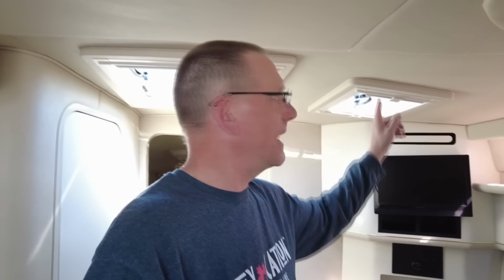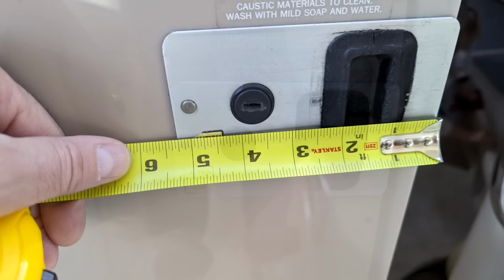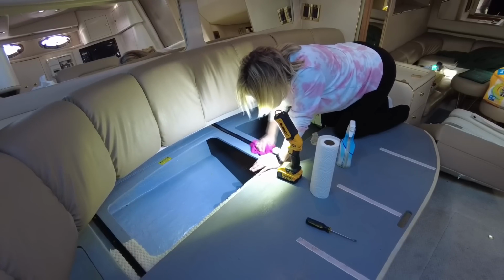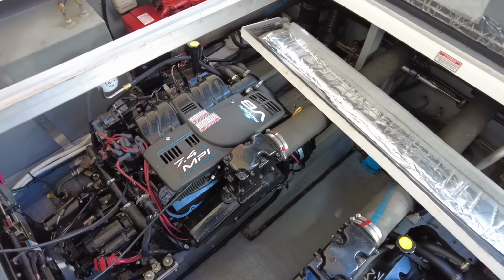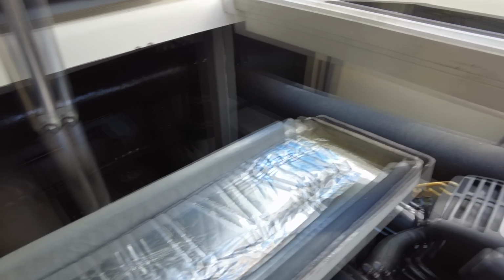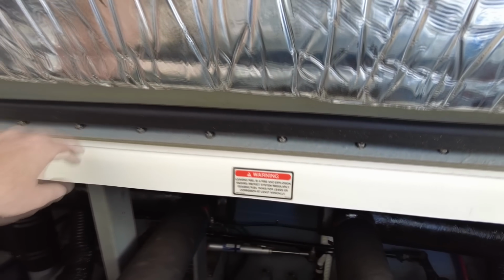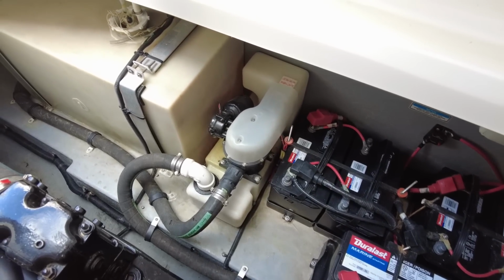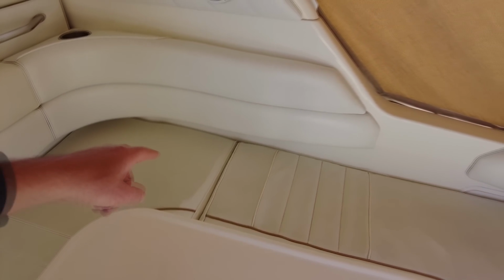Preliminary Boat Clean Before Shipping Home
This was Day Two of our final visit to Sandusky to do final prep ahead of the trailer ride home to Ontario. It was another busy, exhausting day trying to get as much of the work we wanted to do in a short amount of time. Ultimately, we were pleased with everything we were able to get through - despite looking completely wiped out! There's still lots of work yet to be done, but can't wait to get get going again once she's home.

Despite my brain hiccup, the site that sells replacement Sea Ray parts is actually called SeaRay-Parts.com That is the 'Sea Ray specific' side of Flounder Pounder Marine which also has more stuff for boats other than Sea Ray. I've already ordered a number of items from them, including complete new set of dash panels. Good service and quick shipping. If you contact them, ask for Ken Gearin  and he'll help you out - just be sure to mention the Boogaboo Crew!

Note that as they are located in the US of A, and my shipment to where we are located in Canada was slightly delayed as they are subject to duties. That's not a problem with FP Marine, just our government getting their pound of flesh ;-) That, and FedEx was sometimes difficult to get in touch with to pay the Customs fees - but not as bad as my experiences with UPS. . .

To follow along with the entire journey, please check out my 'Buying A Boat - The Good, Bad & Ugly' playlist

+++ Join the husband and wife cruising & traveling couple - the 'Boogaboo Crew' - as we set sail to fun & adventure! Watch Hundreds of original Boating & Travel videos, join us on Facebook, Instagram and much more, all

For a look at nearly 100 DIY boat repairs videos, check out my 'How I Did It - Boat Repairs and Upgrades' playlist;

Boat Specs;
- Beam: 12'-7"
- Dry Weight: 17,000 lbs
- Fuel Capacity: 275 U.S. gallons, 1,040 litres
- Draft: 32”
- Dead Rise: 20 degrees
     raw water cooled, rated at 310 HP
- 18,000 (total) BTU (12 + 8), reverse cycle heating/air conditioning

Video/Photo Equipment Used (Updated list, 2022)

- GoPro Hero 7 Black, on GoPro suction cup mount
- Google Pixel 6 Pro + iPhone 12 for still photos + supplemental video